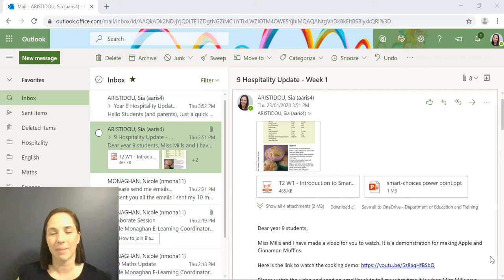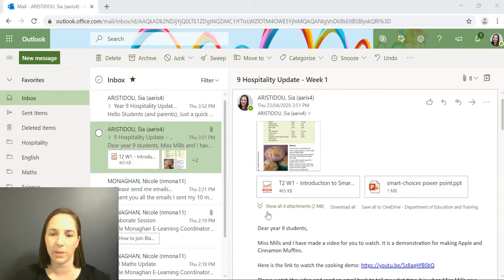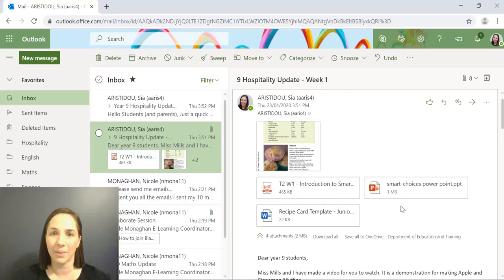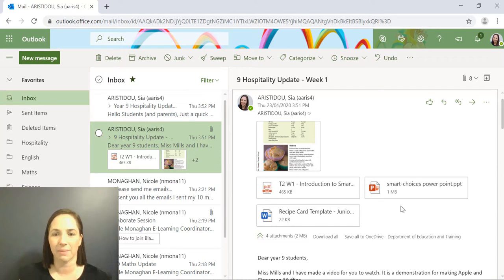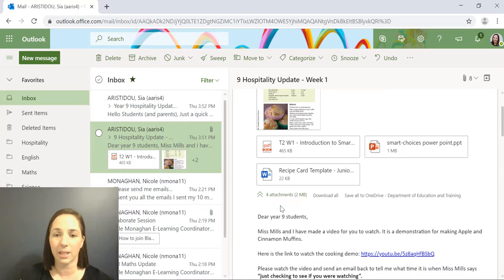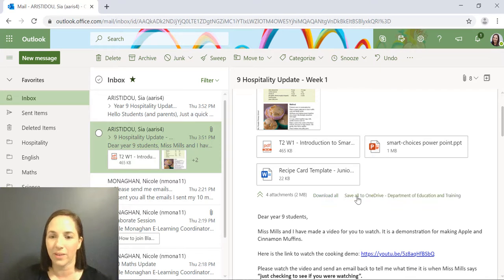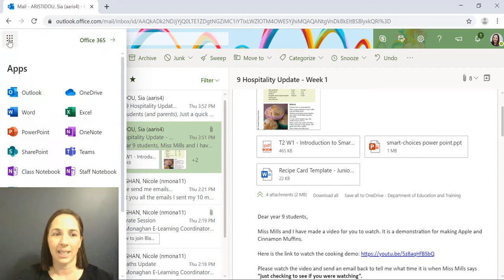Save Attachments in Microsoft Outlook Email